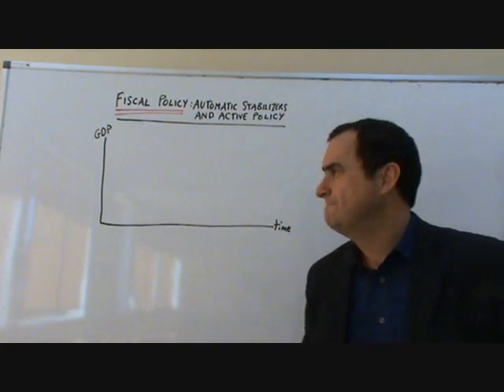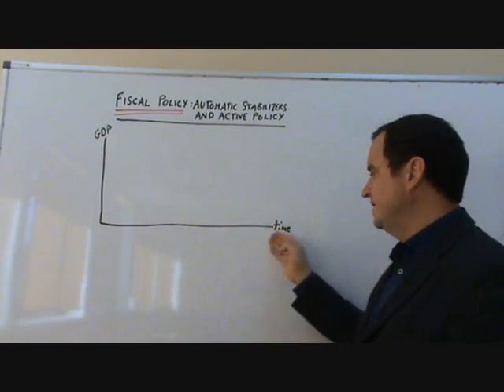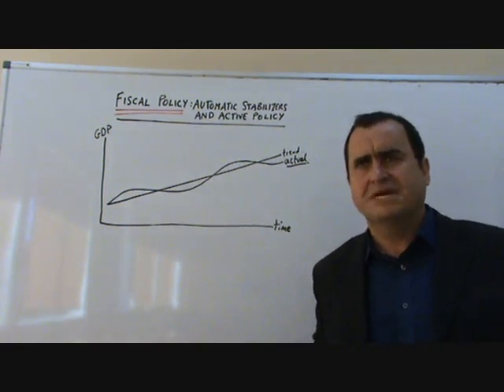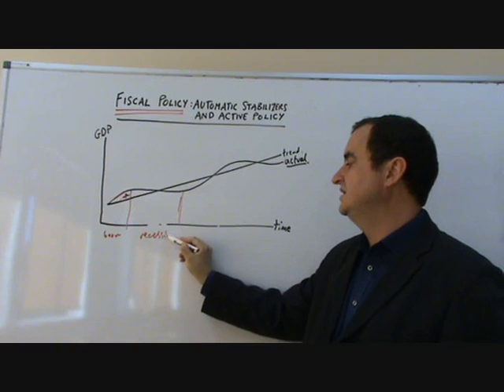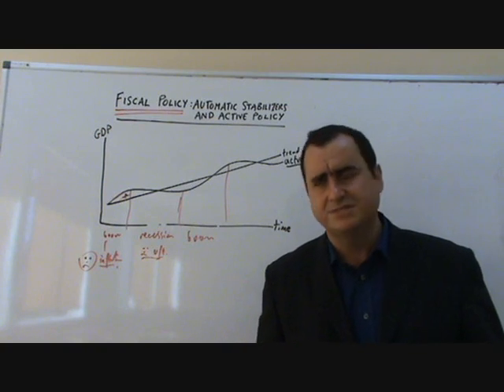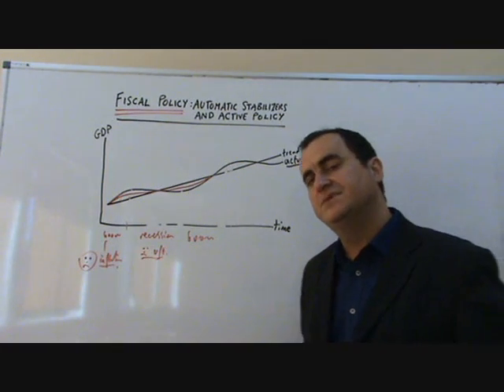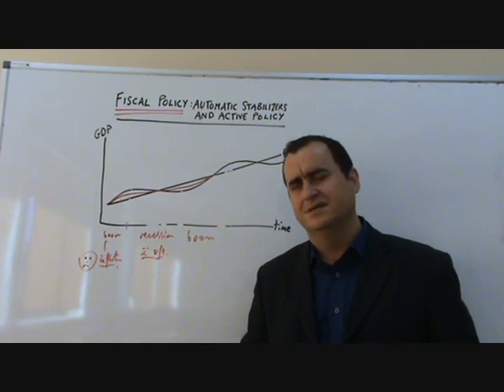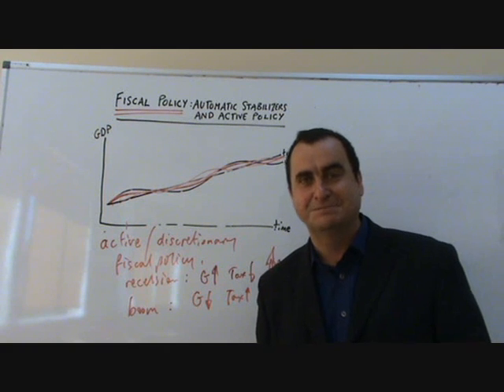fiscal policy & automatic stabilizers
a look at the role of automatic stabilizers and active fiscal policy as tools to maintain smooth economic growth